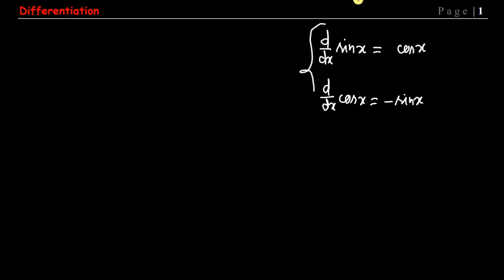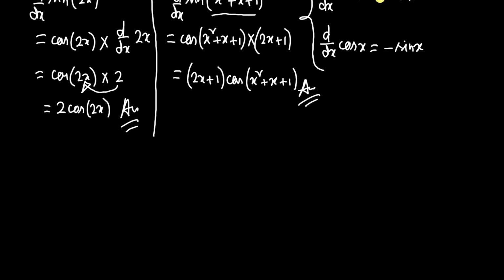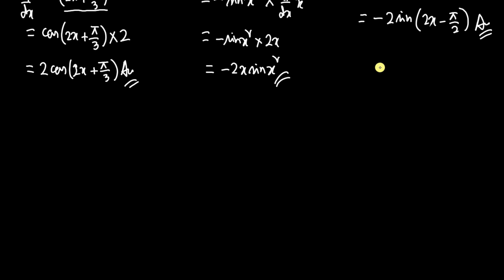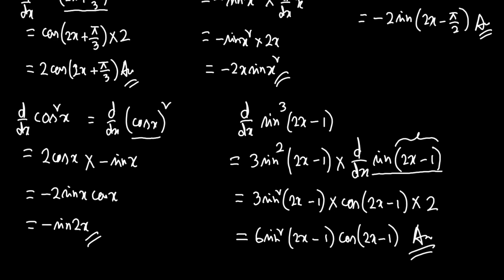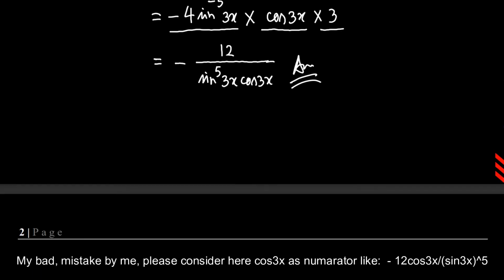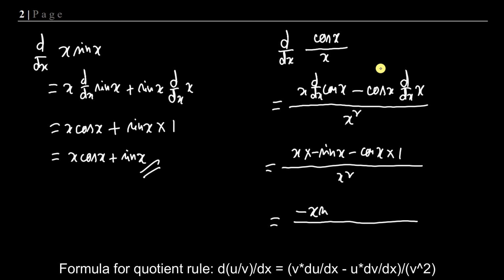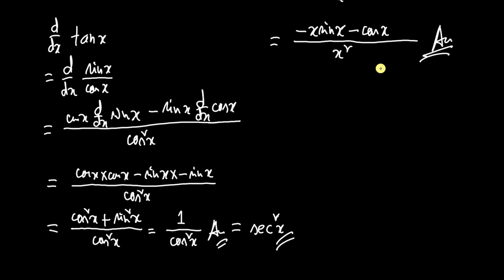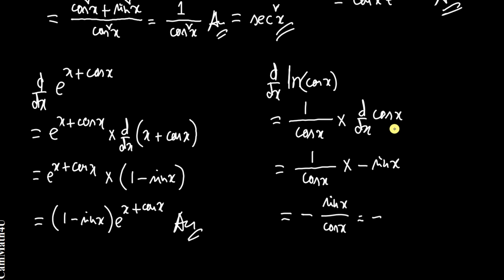Derivatives Of The Trigonometric Function | sinx, cosx, tanx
This calculus video tutorial explains how to find the derivative of trigonometric functions such as sinx, cosx, tanx.  It contain examples and practice problems involving the use of the product rule, quotient rule, and chain rule.

Here is a list of topics:
1.  Derivative of the six trigonometric functions - sinx, cosx and tanx
2.  Derivative of Polynomial Functions with Trig Functions
3.  Product Rule - Derivative of x^2 sin2x and x^3 cos5x
4.  Quotient Rule - Derivative of Fractions and Rational Functions, x^2/sin2x,
      cosx/x
5.  Chain Rule - Derivative of Composite functions, (sin(2x - 1))^4,
      (cos(3x - 1))^4, 1/(sinx)^5
6.  Derivative of sin(5x), cos(x^3), sec(x^2), sin^2(3x)
7.  Trig functions inside of other trigonometric functions